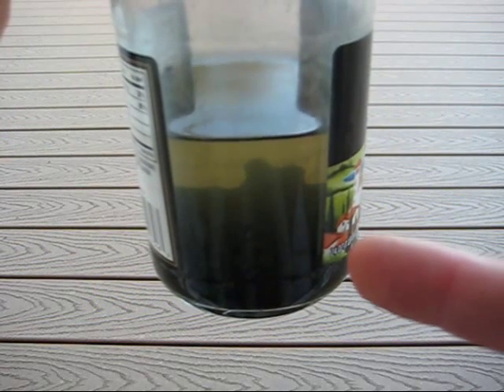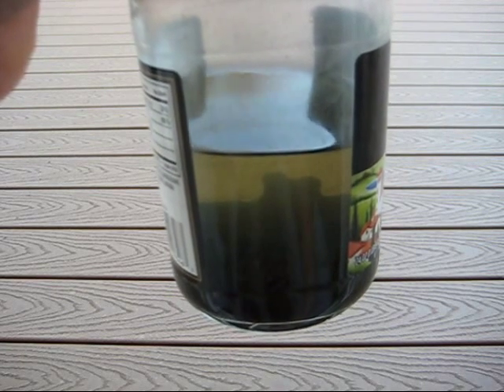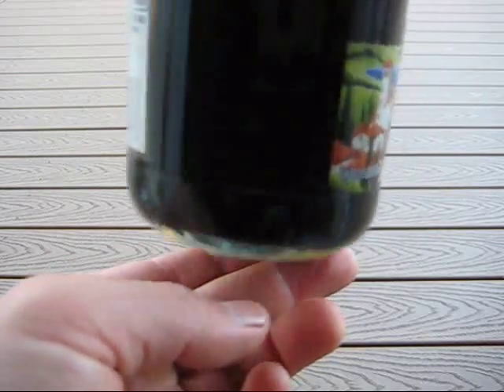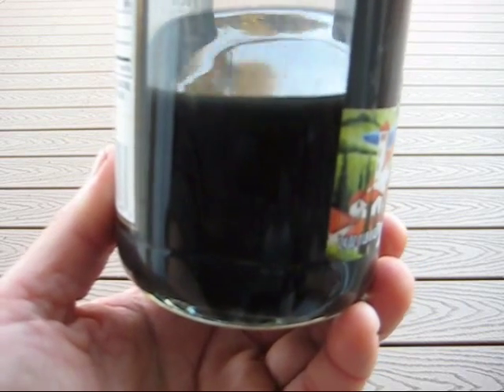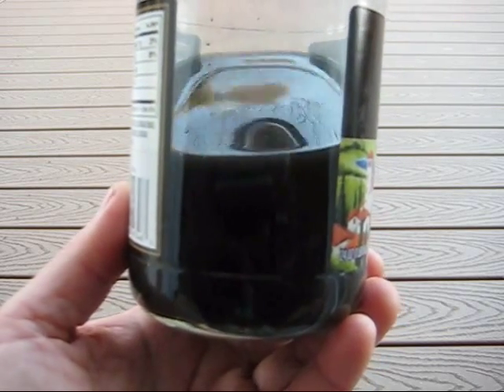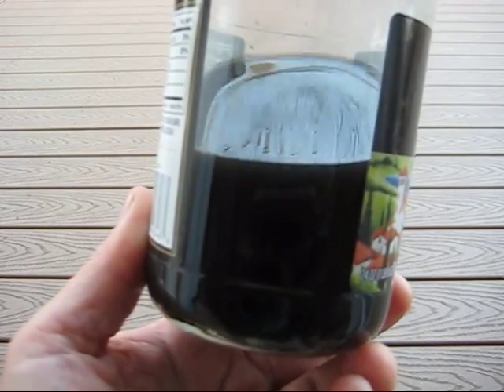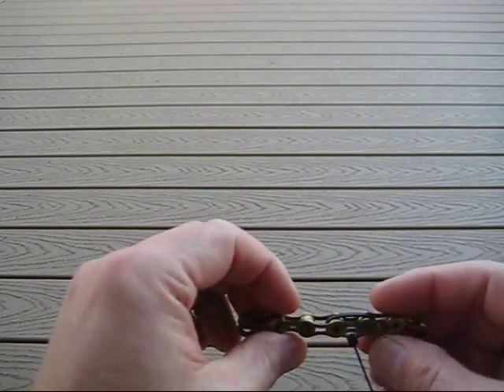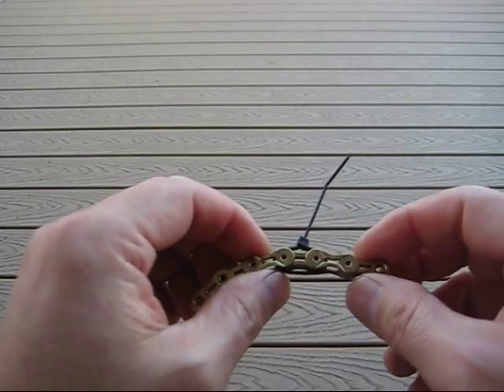Mountain bike chain degreasing maintenance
Basic cleaning on a mountain bike chain with a glass bottle plus solvent.(Mineral Spirits)
Also running two chains to keep your mtb running efficiently as shifting with a clean chain is easier and less grit in the chain will last longer.

As far as lube, I'm still using the Pro Gold.